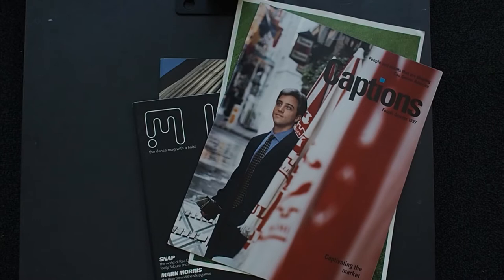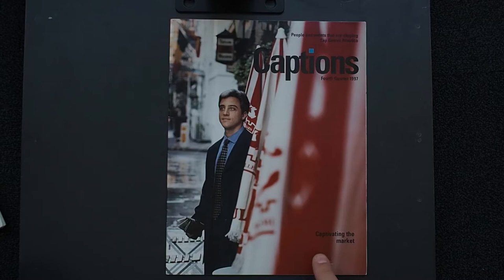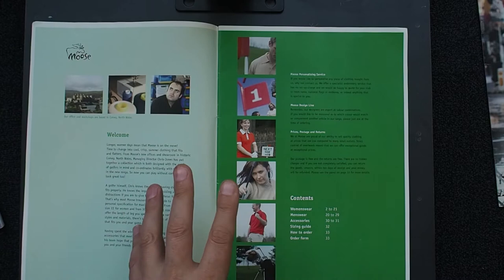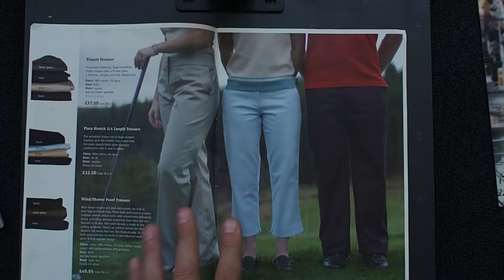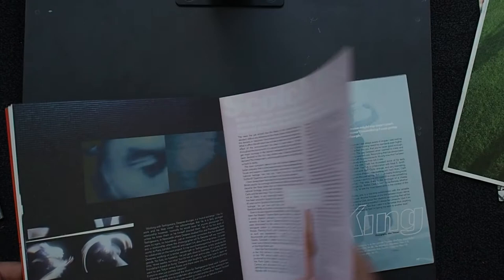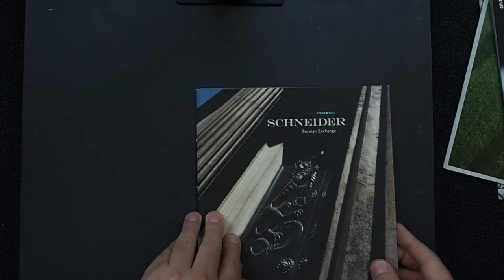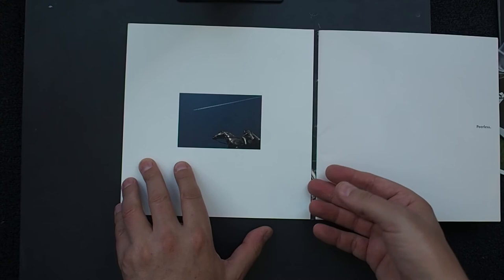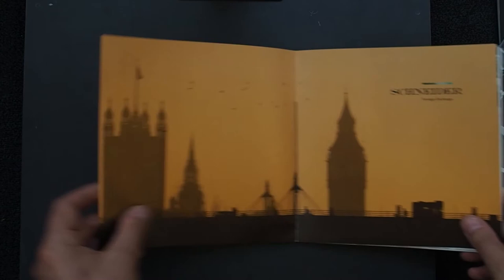Discussing some old commissioned photography work by Zak Waters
A quick insight into four different commissions I have undertaken in my career as a photographer. Just some random publications, but important clients and enjoyable bread and butter work. More to come when I find them. Cheers